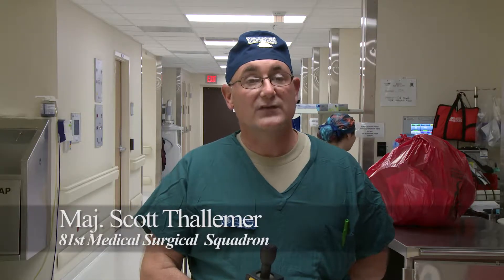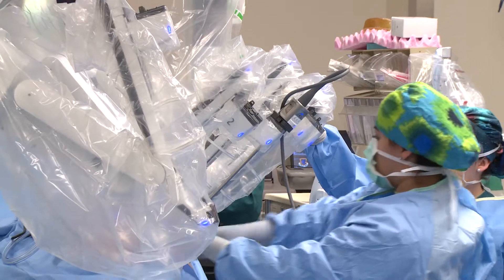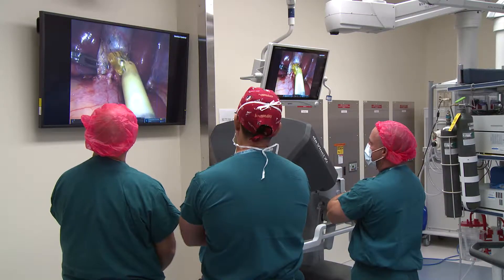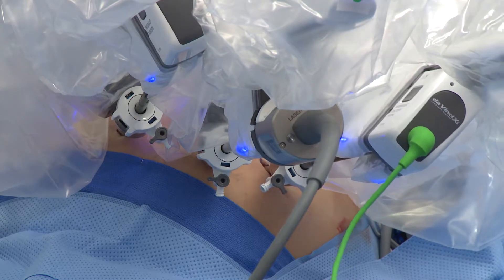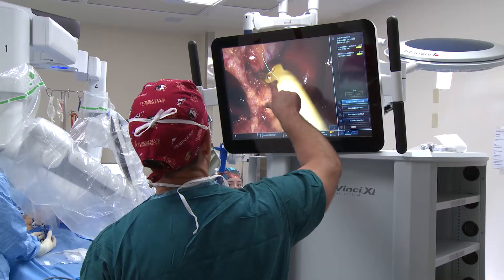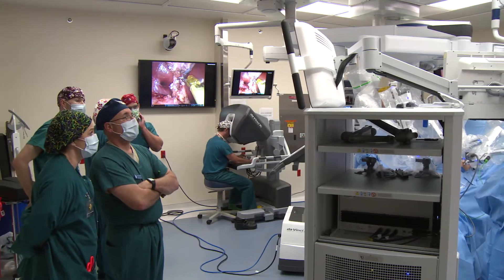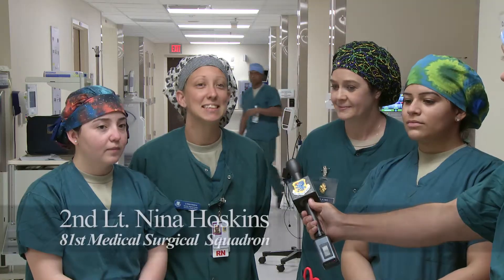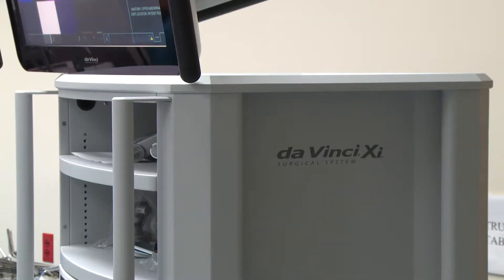The Future Of Surgery at Keesler Air Force Base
a look at the historic first robotic surgery performed at Keesler Air force Base!